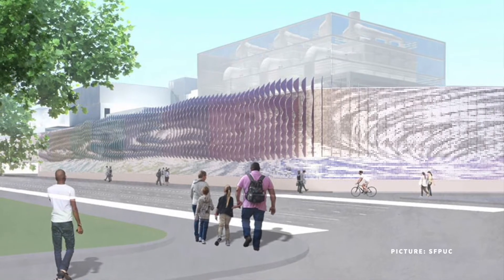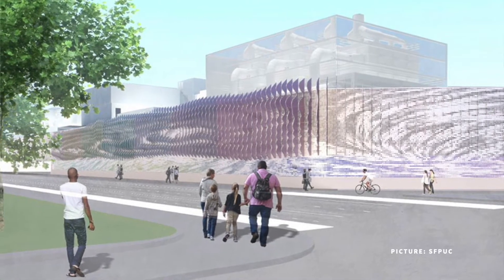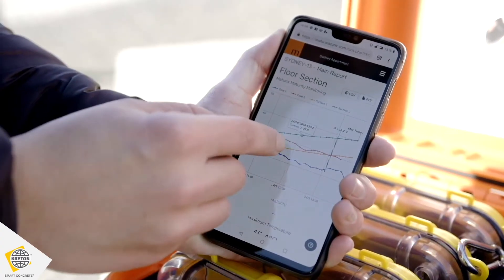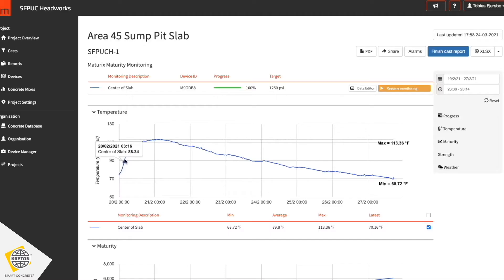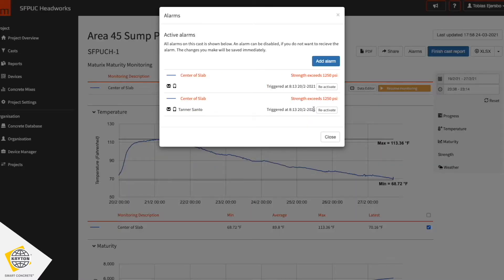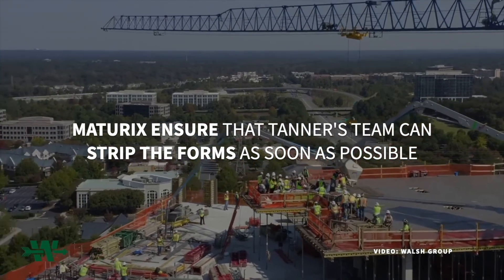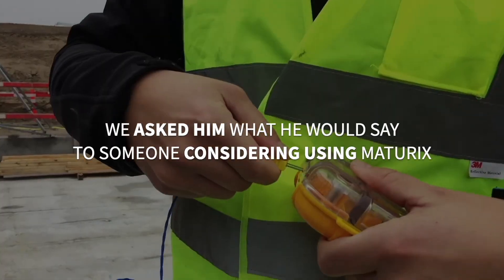[Interview] Walsh Group uses Maturix for SFPUC Headworks in San Francisco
Walsh Group uses Maturix for real-time concrete monitoring for the SFPUC Headworks in San Francisco

Kris Till, Sales Manager from our partner and investor Kryton International interviewed Tanner Santo, superintendent about his experience with Maturix.

What is Maturix®?
Maturix is a complete solution for providing real-time insights into the temperature and strength development of any concrete structure. Follow the concrete curing process live with data access from anywhere.
The system consists of an embedded industry-standard thermocouple connected to a wireless transmitter to send the data to the cloud. The user can then access the data from user-friendly software from any smartphone or computer.

The system is based on Concrete Maturity Standard ASTM C1074 (learn more to predict the exact temperature and strength development in real-time. The software requires a concrete calibration curve for each concrete mix and the system supports the most common calculations (Nurse Saul, Dutch Weighted Maturity, Freiesleben Hansen and Pedersen (Arrhenius function).